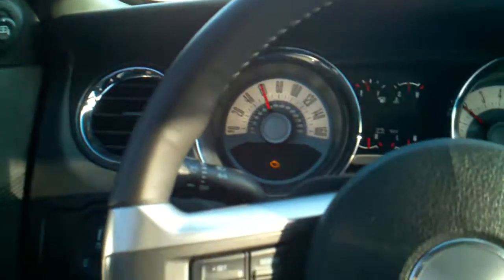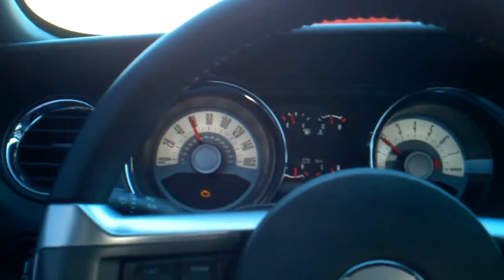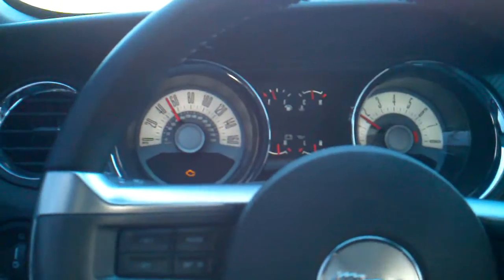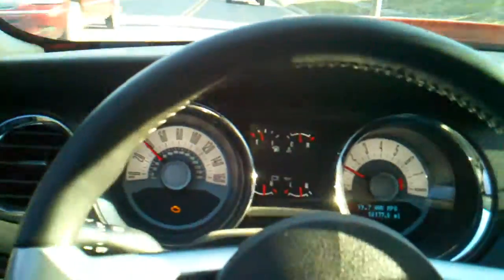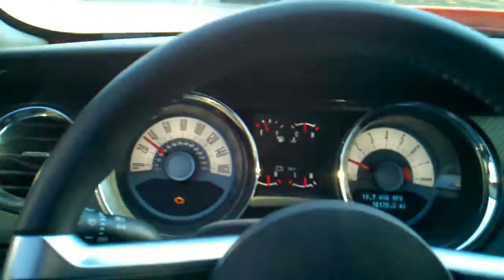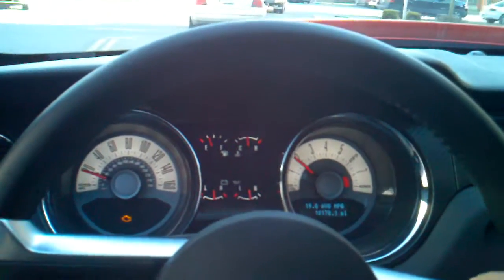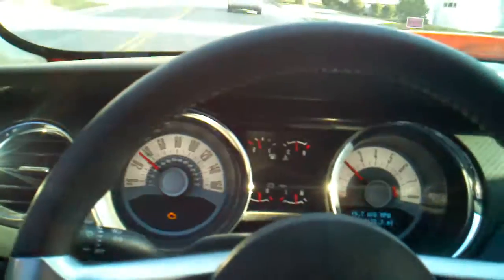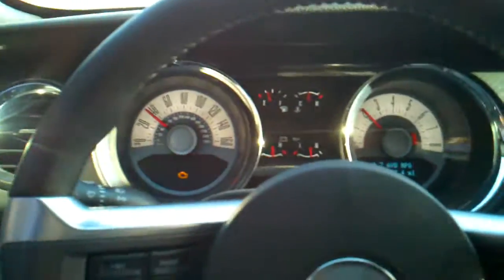201 Mustang GT CEL Misfire after clutch or flywheel replacement needs Crank Relearn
Alright folks if you start throwing a code after a clutch change or flywheel change you may need to have the crank sensor relearn performed at a dealership. It is in the Ford IDS toolbox.

This is TSB

21474 SOME VEHICLES COULD EXHIBIT MISFIRE CODES AFTER CERTAIN REPAIRS - MULTIPLE VEHICLE LINES
 SOME VEHICLES EQUIPPED WITH ON BOARD DIAGNSTICS (OBD) MISFIRE MONITOR NEUTRAL PROFILE LEARNING CAPABILITIES MAY EXPERIENCE THE MIL ILLUMINATING ACCOMPANIED BY ONE OR MORE ENGINE MISFIRE CODES P030X IF THE CRANKSHAFT POSITION SENSOR PROFILE (MP_LRN) IS NOT RELEARNED FOLLOWING CERTAIN HARD ENGINE REPAIRS. THE MP_LRN DATA IS NO LONGER CLEARED WITH A KAM RESET OR BATTERY DISCONNECT. REPAIRS THAT REQUIRE RELEARNING THE MP_LRN DATA: CRANK SENSOR,CRANK SENSOR, TRIGGER WHEEL, ENGINE TIMING, DAMPER, CRANKSHAFT, ENGINE, FLYWHEEL/FLEXPLATE, CLUTCH (MANUAL TRANS), PRESSURE PLATE (MANUAL TRANS),TORQUE CONVERTER (AUTO TRANS). FROM THE IDS TOOLBOX SELECT "POWERTRAIN", THEN "SERVICE FUNCTIONS", THEN "MISFIRE MONITOR NEUTRAL PROFILE CORRECTION" AND FOLLOW THE PROMPTS.
 EFFECTIVE DATE: 08/26/2010

I had this done today fingers crossed when heading to work tomorrow